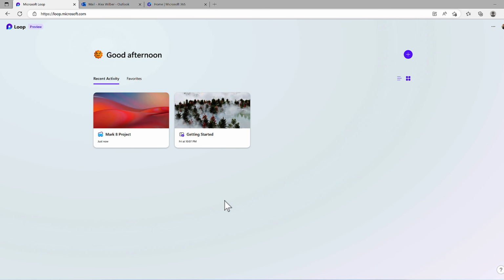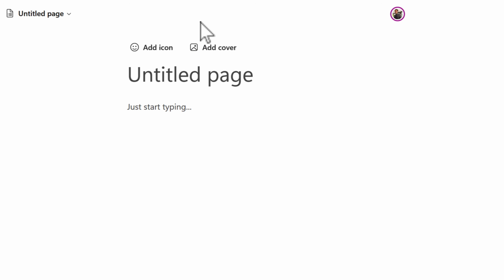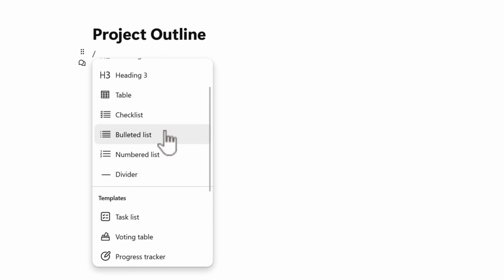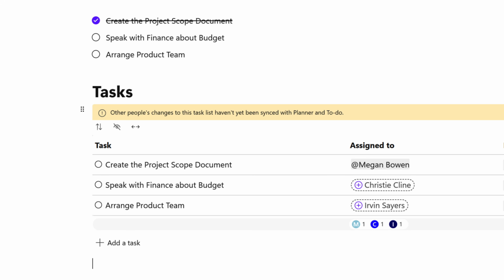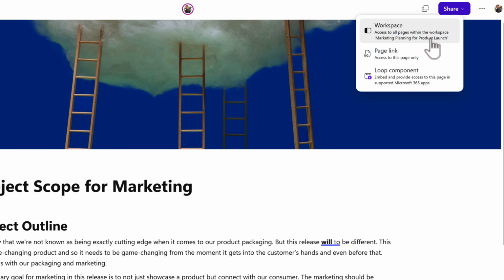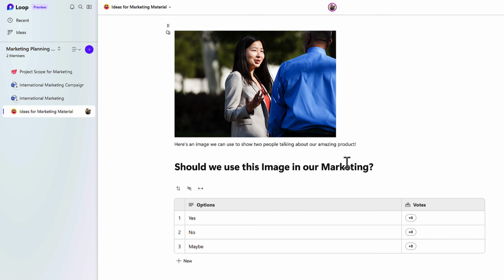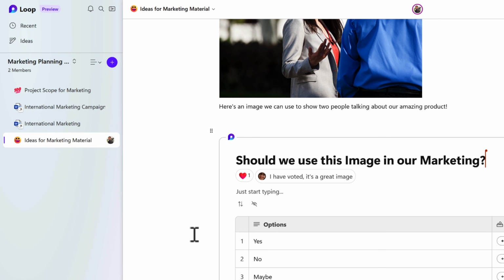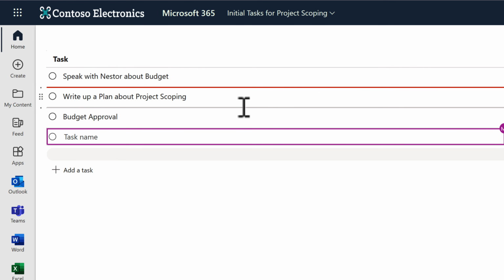How to use the new Microsoft Loop App (2023)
Are you looking for a new way to collaborate with your team across Microsoft 365 apps? Do you want to learn how to use Microsoft Loop, the new app that combines a powerful and flexible canvas with portable components that stay in sync and move freely across apps? If so, then this video is for you!

In this video, you will learn what Microsoft Loop is and how it can help you think, plan, and create together with your team. You will see how to use Loop components, such as lists, tables, notes, and more, in different apps like Teams, Outlook, Word, and Whiteboard. You will also discover how to create Loop pages and workspaces to organize your project elements and track your progress.

By the end of this video, you will have a clear understanding of how Microsoft Loop can transform your co-creation experience and make your work more productive, and a little more fun!

00:00 Introduction
00:46 What is the Microsoft Loop App
00:57 Why use Microsoft Loop
01:43 How we use Microsoft Loop
02:25 Accessing Microsoft Loop
03:01 Creating a Loop Workspace
03:59 Suggested Content in Loop Workspaces
04:37 Changing Loop Page Designs
05:56 Loop Workspace Links
06:32 Adding Loop Text Content to Pages
08:02 Adding a Checklist to a Loop Page
08:38 Adding a Task Plan to a Loop Page
10:11 Creating new Loop Pages
10:32 Adding Images to Loop Pages
10:50 Adding Voting Tables to a Loop Page
12:19 Securing a Loop Workspace
13:18 Securing a Loop Page
15:25 Creating a Loop Component from a Loop Page
15:46 Securing a Loop Component
16:09 Copying a Loop Component into Outlook
16:39 Using a Loop Component in Outlook
17:24 Reviewing Changes in Loop Components
17:54 Version History in Loop
18:29 Restoring a Version in Loop
18:56 Creating an Ideas Page in Loop
19:54 Notifications in the Loop App
20:21 Summary